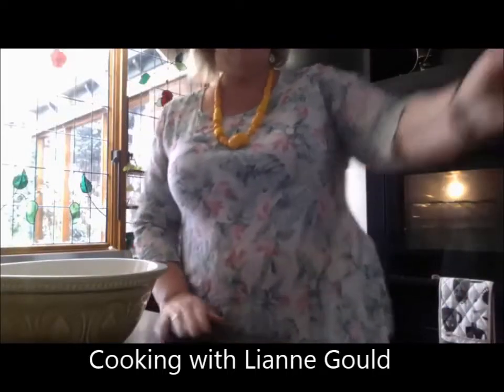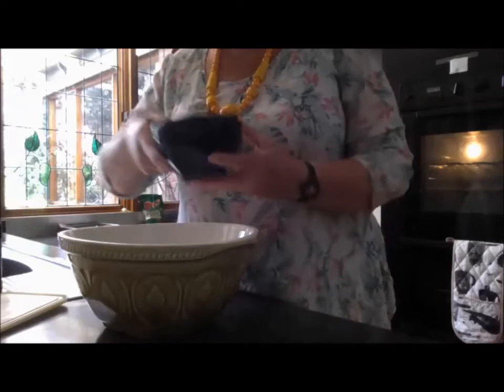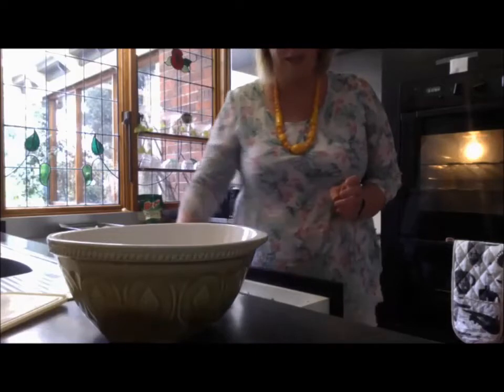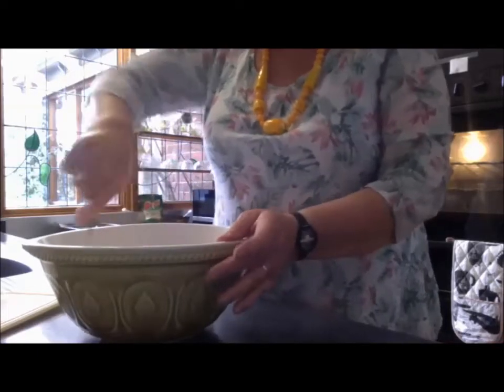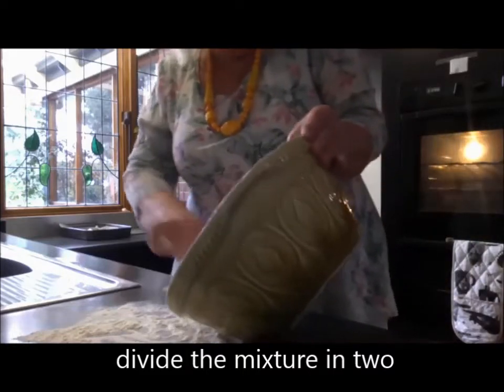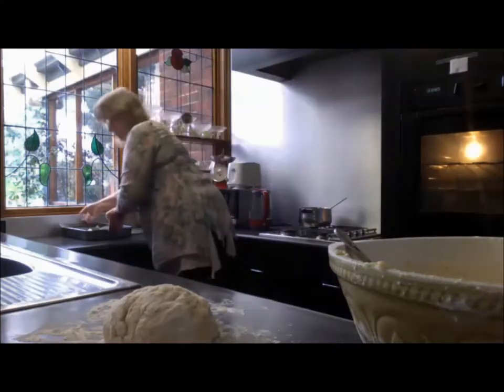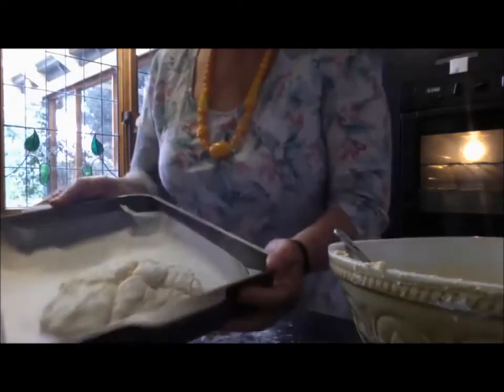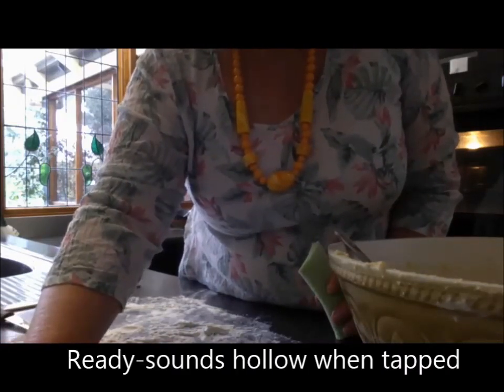Cooking with Lianne Gould -Beer Damper